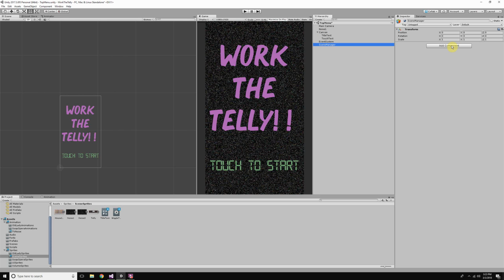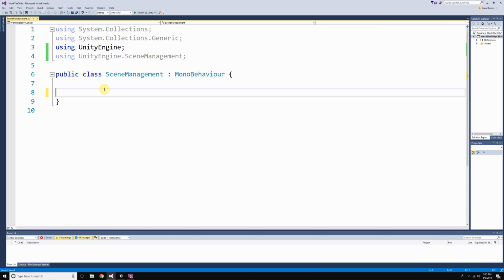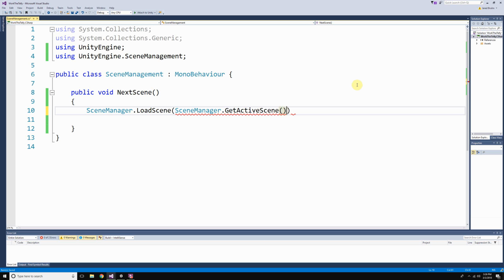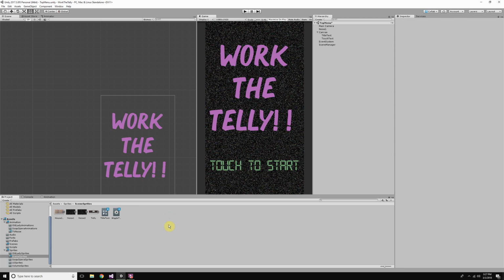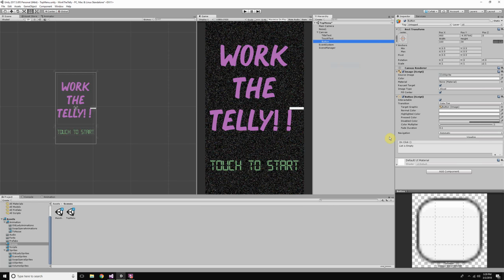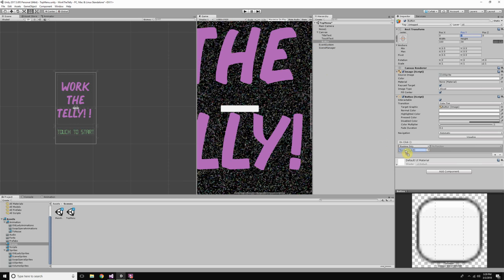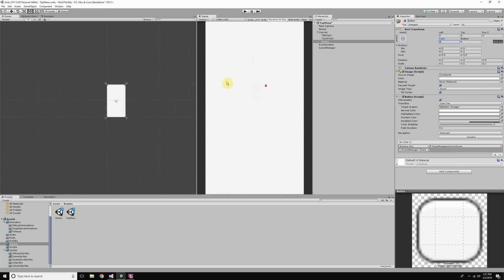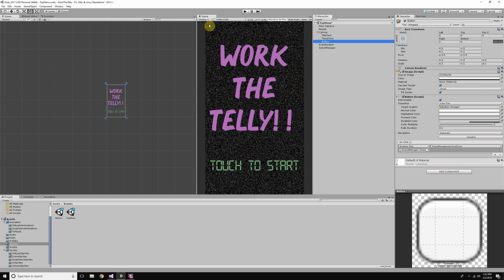Action User Interface Game 4: Changing Scenes